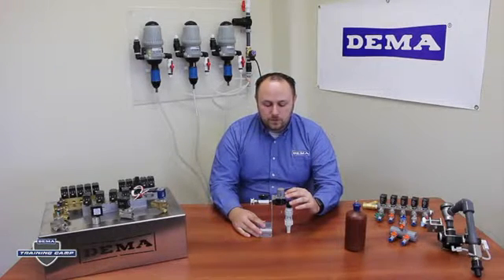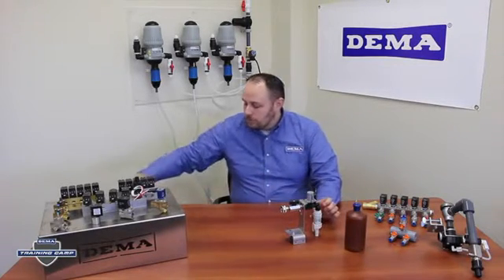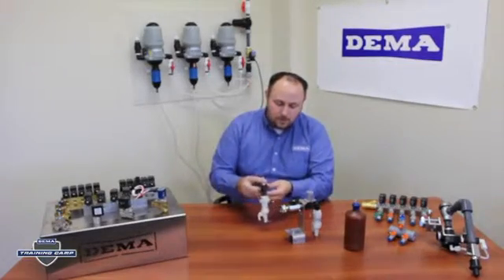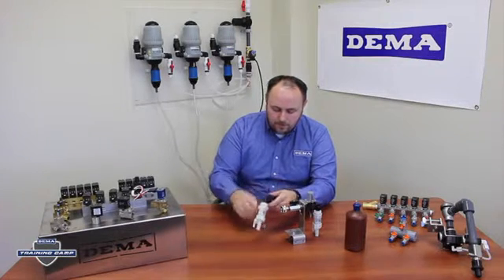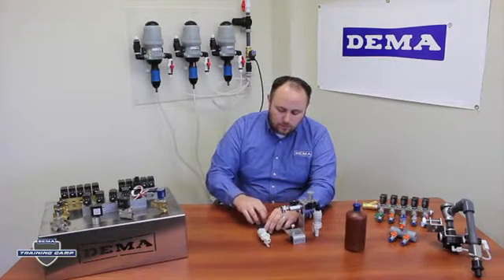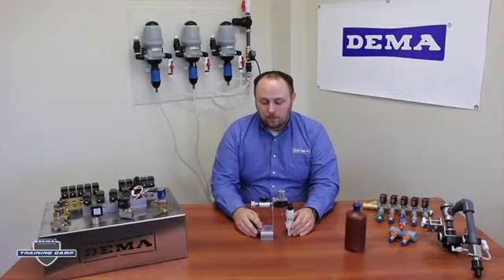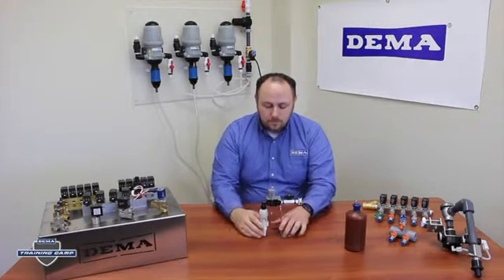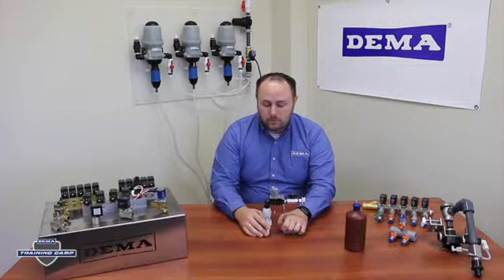DEMA Watchguard Troubleshootingand Repair Video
DEMA Watchguard Troubleshooting and Repair video goes over the steps for troubleshooting and repairing DEMA Watchguard Float valve.